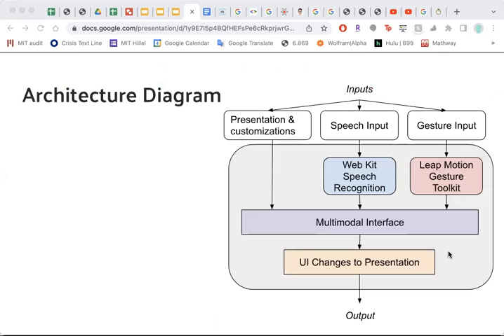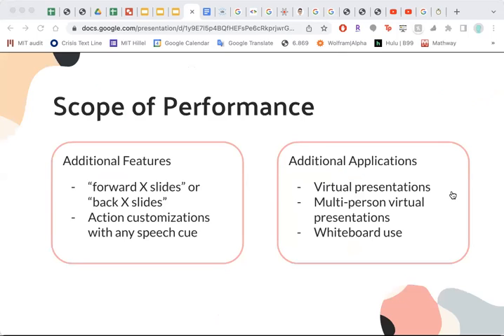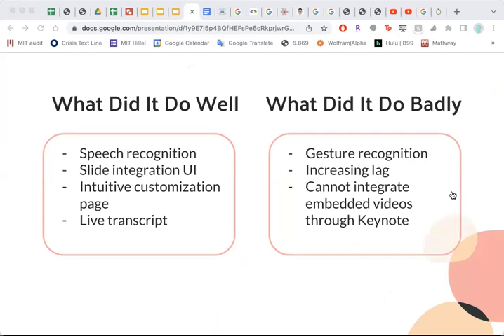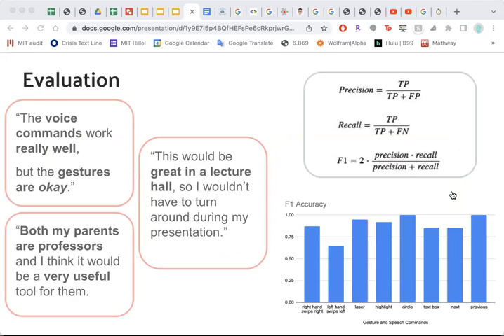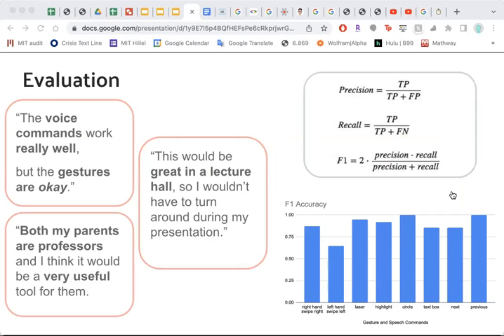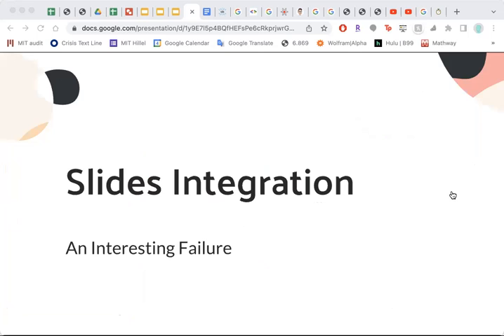SmartSlides: 6.835 Final Presentation